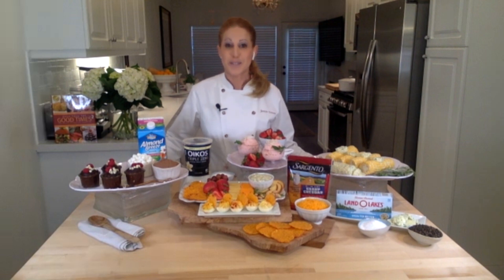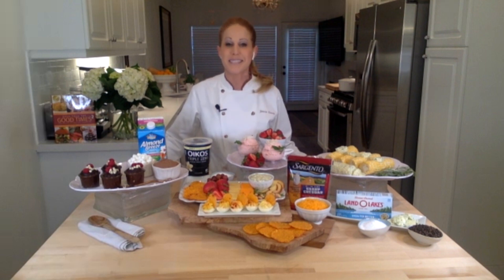Homemade Strawberry Tart Frozen Yogurt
Chef Jamie Gwen shares how to make easy and scrumptious Homemade Strawberry Tart Frozen Yogurt using Greek yogurt.